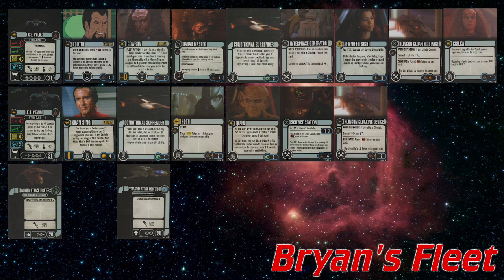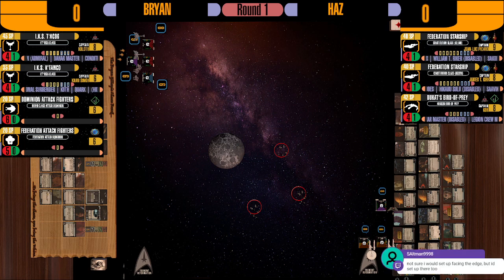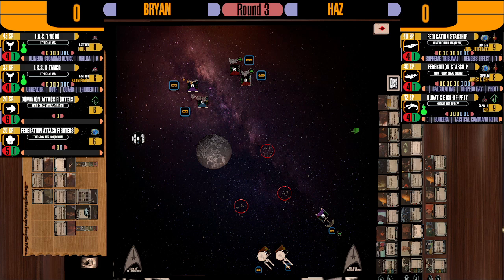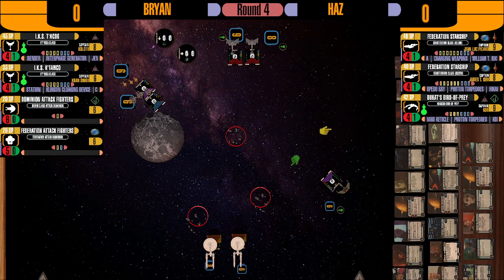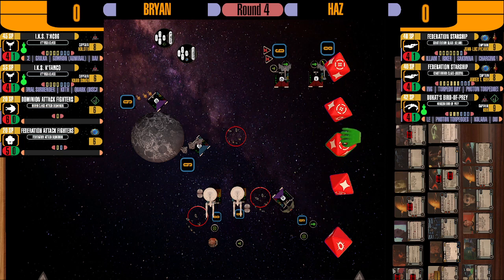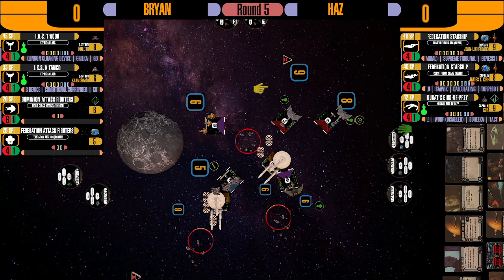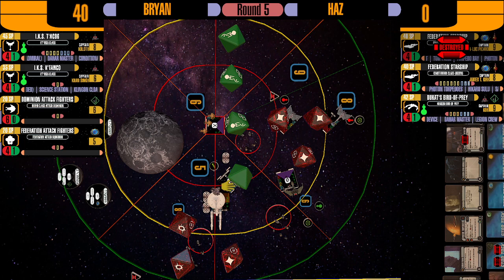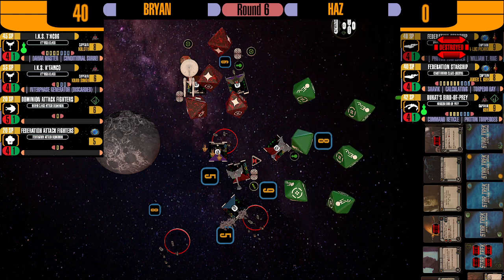Star Trek Attack Wing | Fremont Reformation | Galactic Champion vs. Galactic Champion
The Prophet's have let our first Galactic Champion return to our linear timeline to face off against our new and current Galactic Champion! Will Bryan's shifty Klingon fleet be able to overcome the torpedo onslaught brought by Haz's Kelvin Constitution fleet?

There will be more Attack Wing content coming in the future!